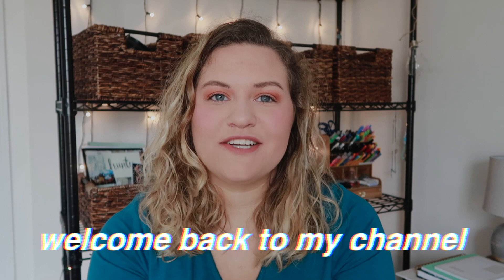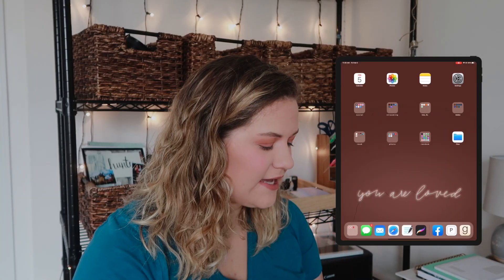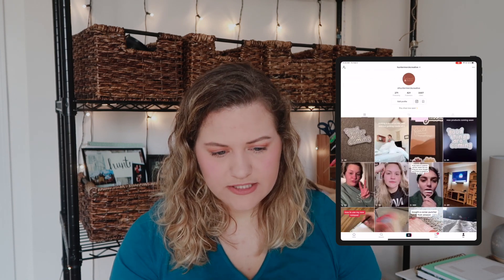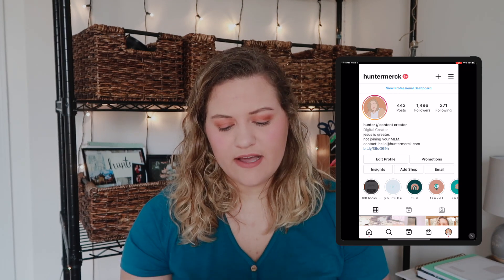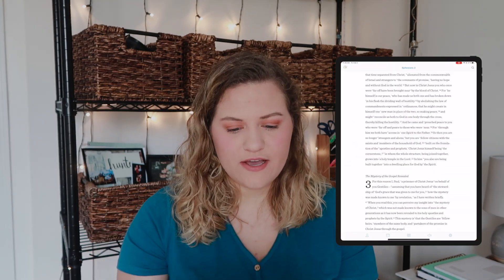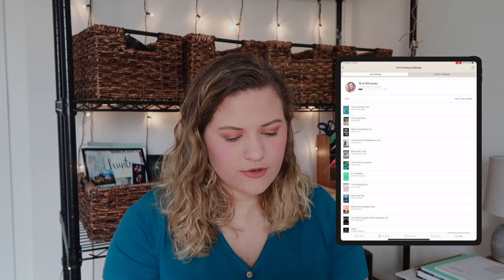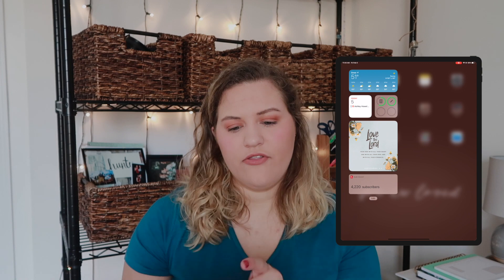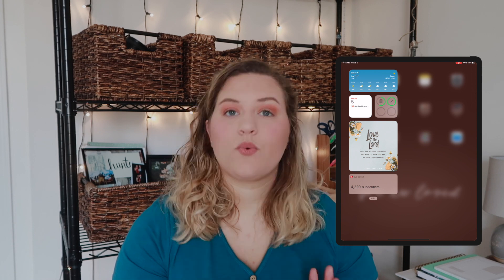WHAT'S ON MY IPAD PRO 2021: Productivity, Design, and Fun apps || huntermerck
here are all the apps that are on my iPad Pro! let me know if there are any apps you think I should download and try!

I hope you enjoy it as much as I did making it!

//AMAZON STORE//

Canon G7X

FTC: This video is not sponsored, and all opinions are my own. This is at no extra cost to you and this is so I can continue to provide free content for you! Other links are referrals and give you money off as well as rewards to me.